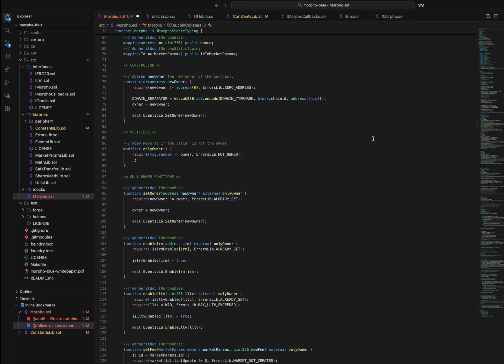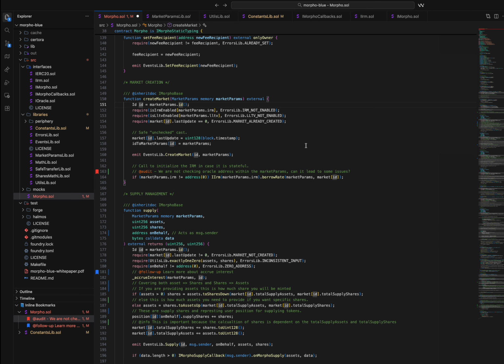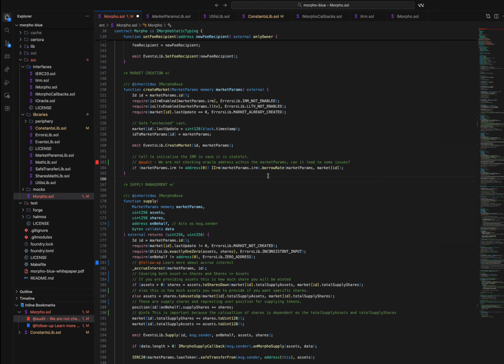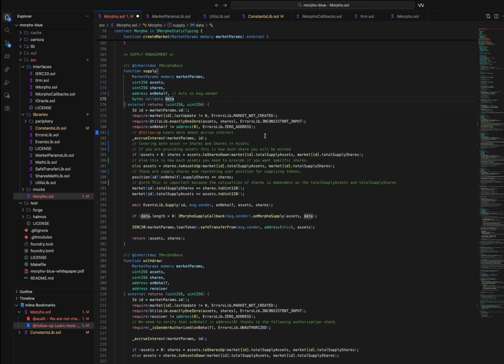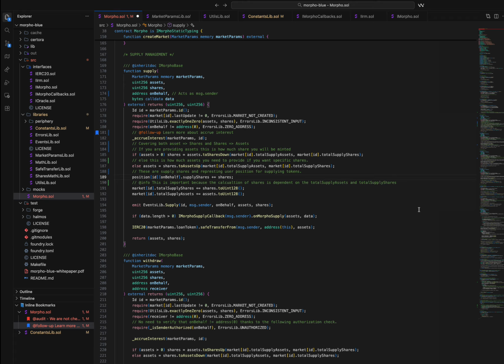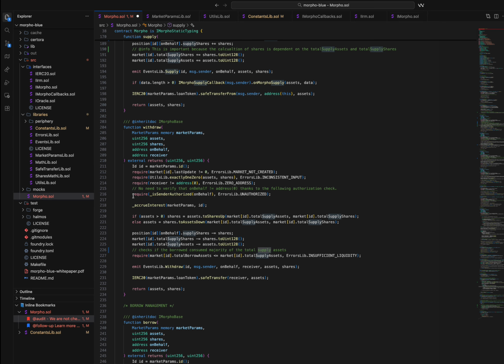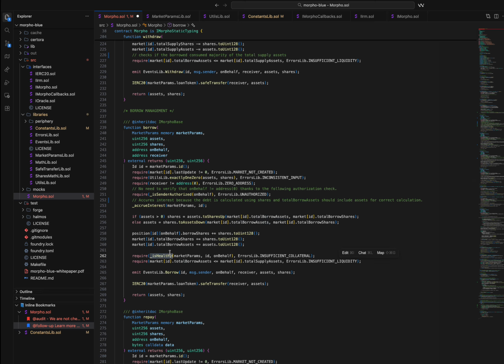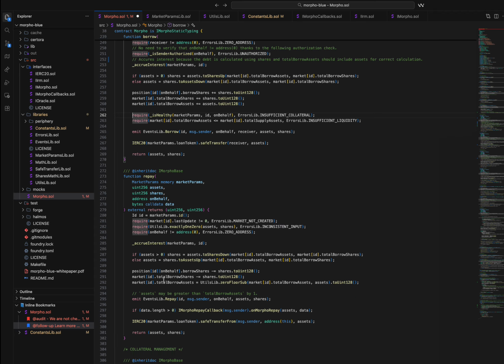Morpho Code Review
In this video, I walk through the Morpho Blue codebase and explain how new markets are created, along with other important contract features. This is a practical code review focused on understanding the design and logic of the protocol.